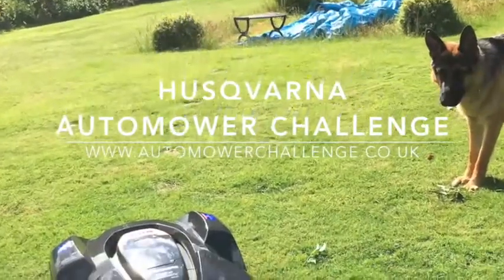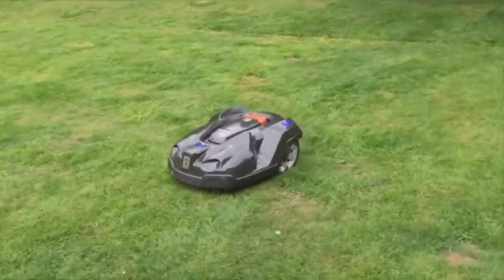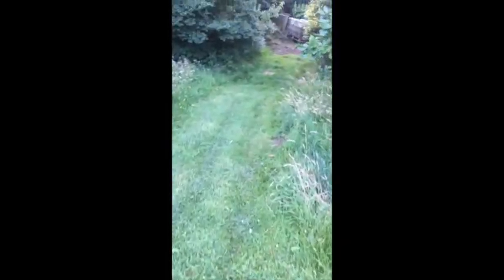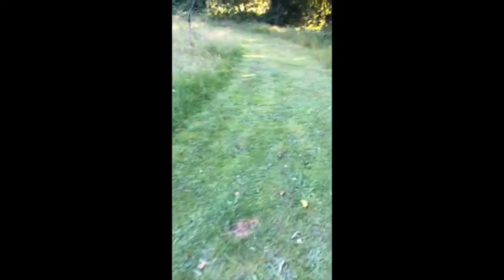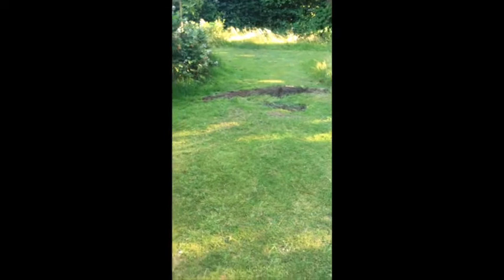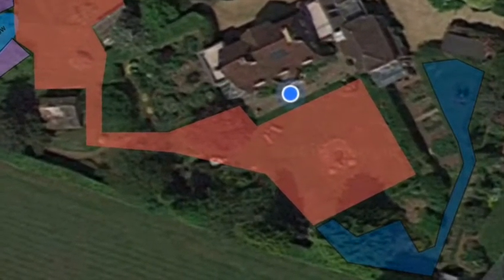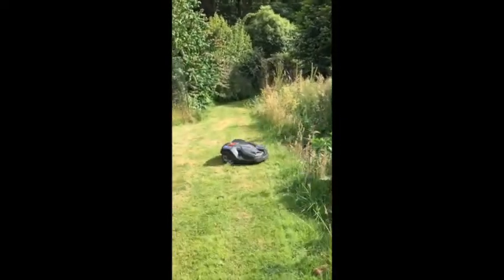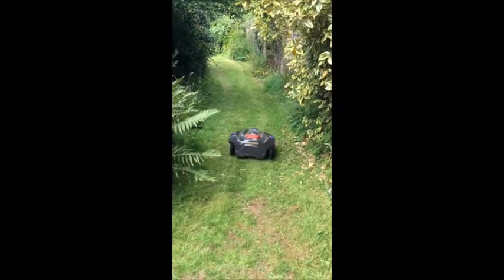Husqvarna Automower - Rollo's new playing ground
Rollo the robotic lawn mower was getting bored, her tasks were too easy and completed too quickly. There was just too much daylight and nighttime available. So I decided to set her a few cheeky challenges by extending her cutting area. Here's what happened and how she coped.

I am taking part in the Husqvarna Automower Challenge 2016. As one of the 100 participants chosen, I will be posting a series of short videos showing my experiences with the Automower 430X.